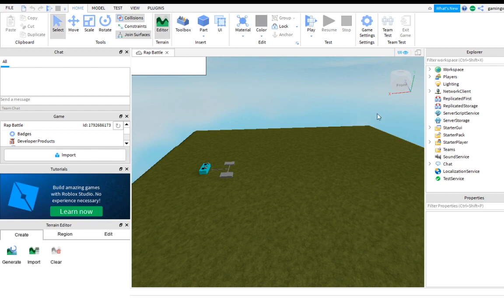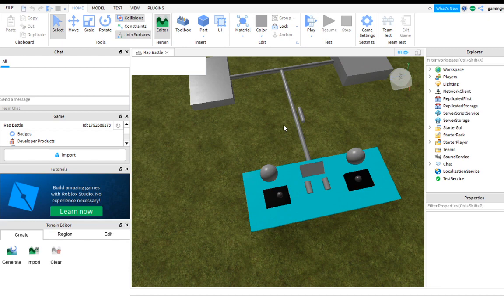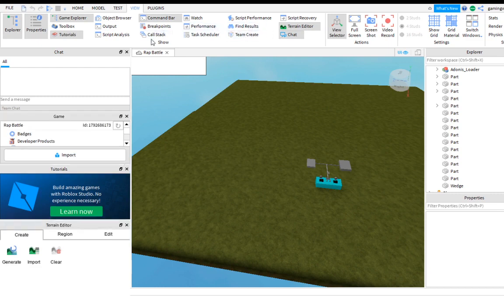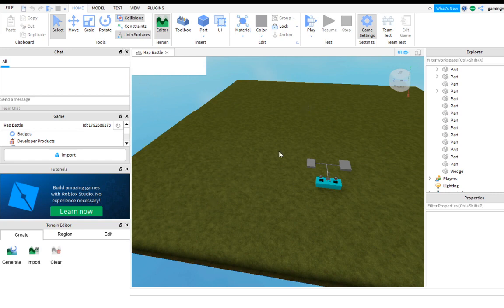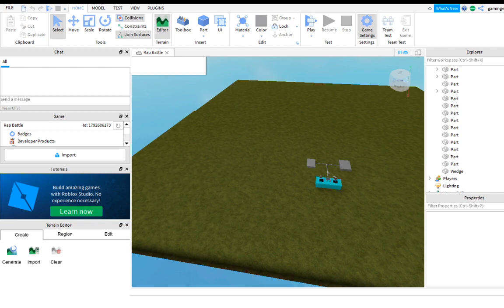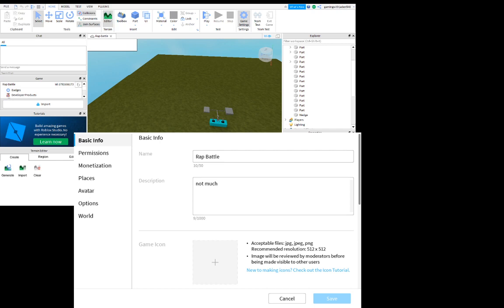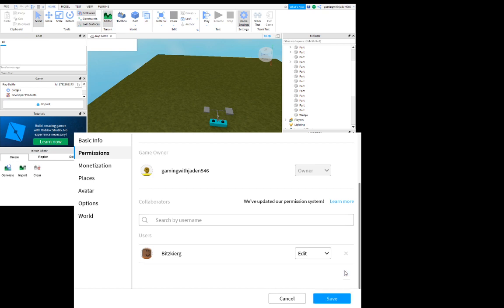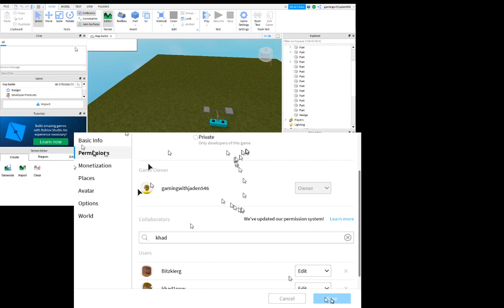how to enable team create 2020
Today i Show You how Enable Team Create Its Very Easy :D.